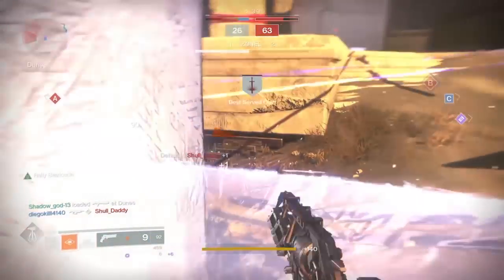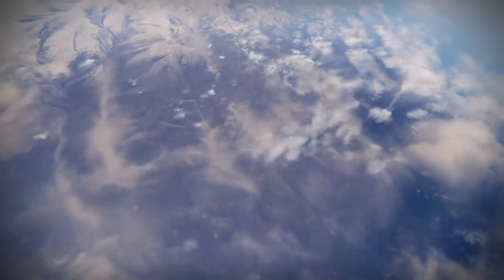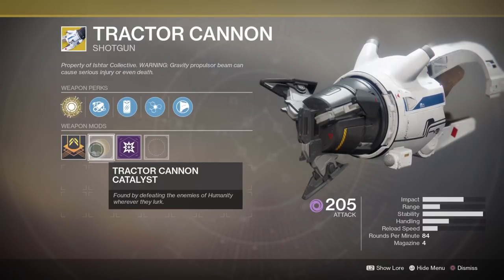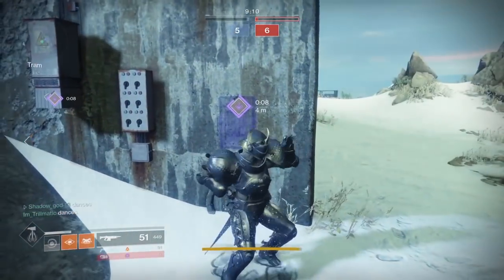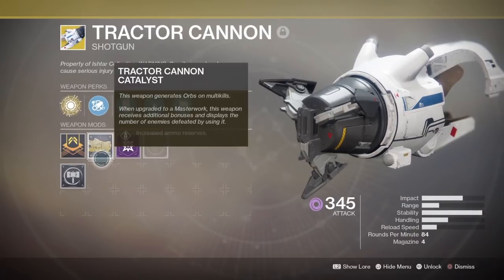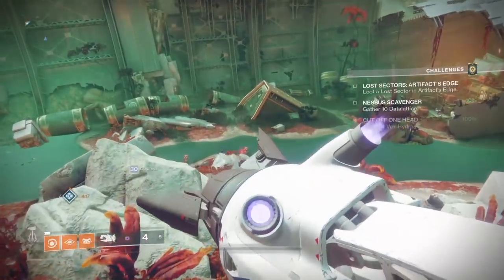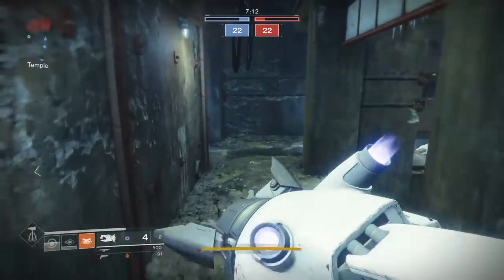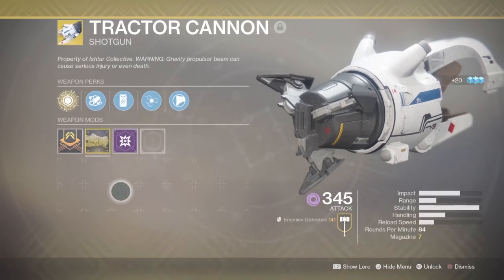Destiny 2: Warmind | How to get Tractor Cannon Catalyst and Masterwork Fully Upgraded!!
Here is my full guide on how to get and upgrade the Tractor Cannon Catalyst and Masterwork in Destiny 2!!